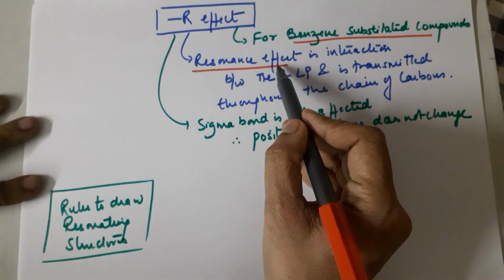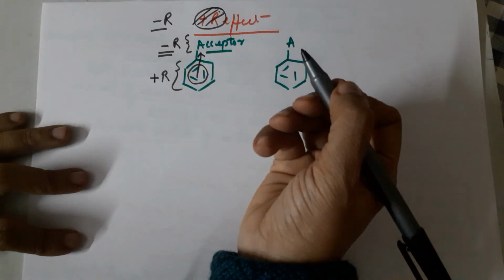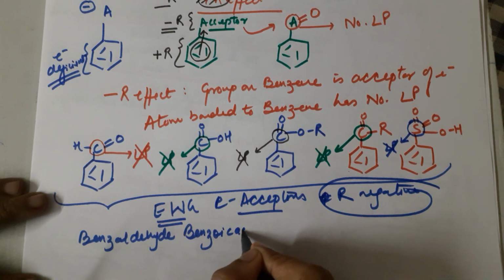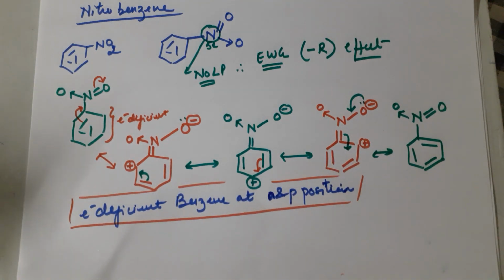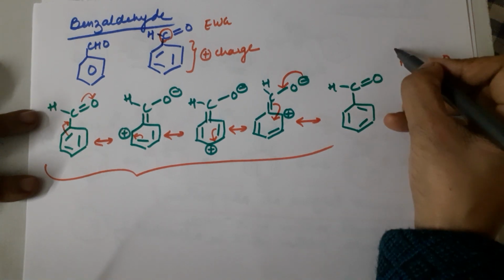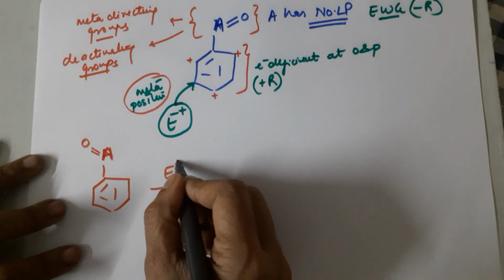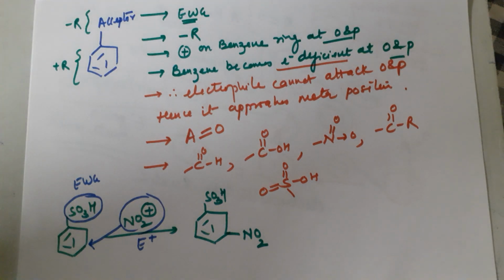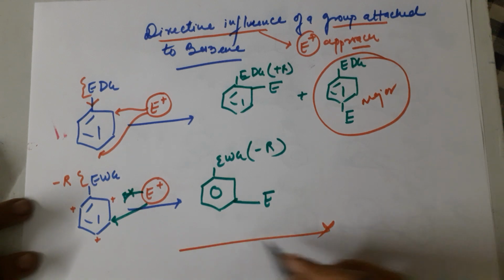RESONANCE EFFECT (-R) by Seema Makhijani made easy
Class 11 and 12 concept of organic chemistry.